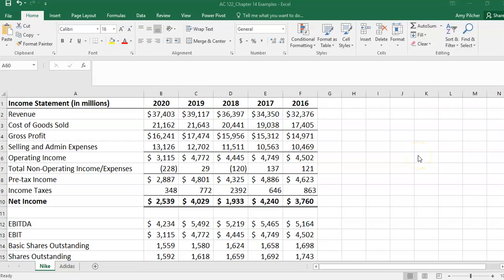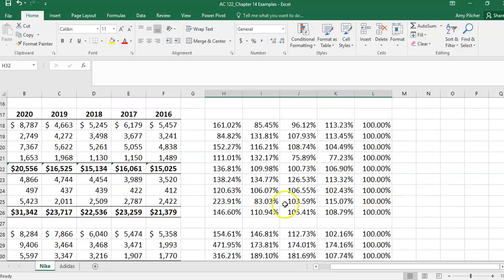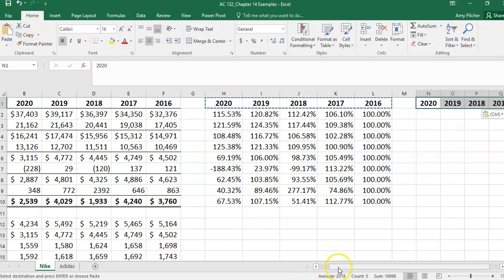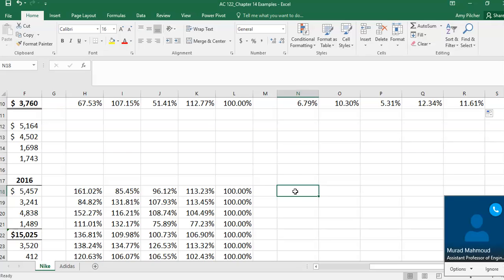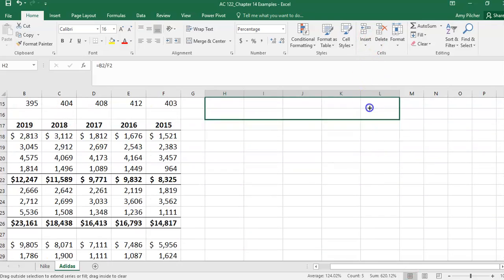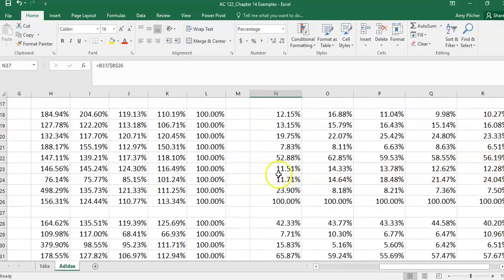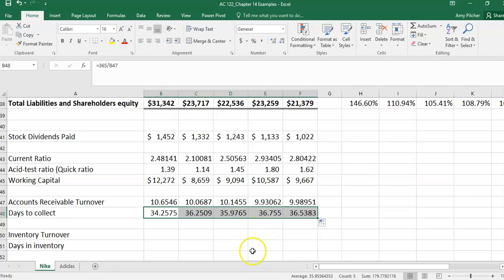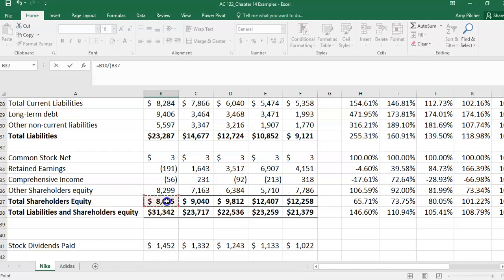AC 122 Chapter 14 Examples